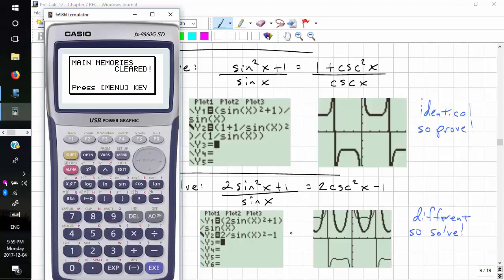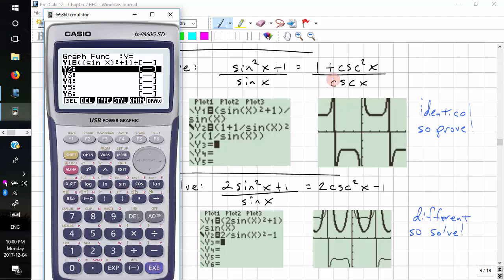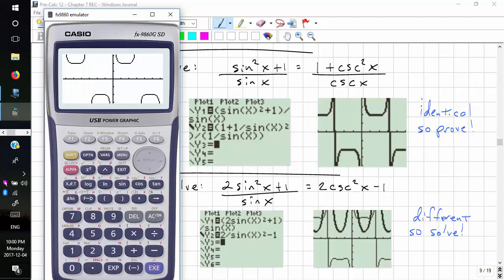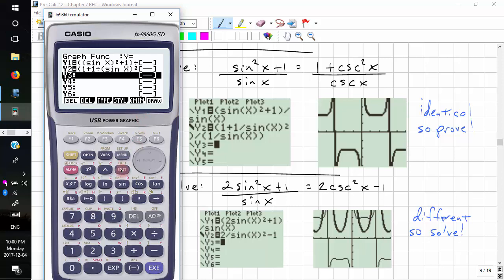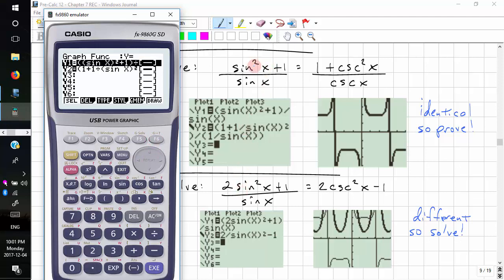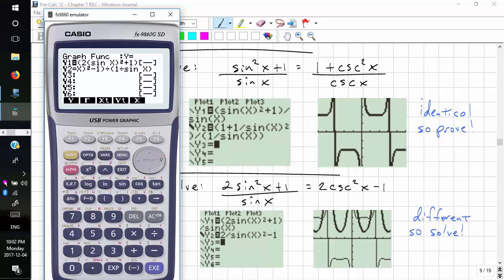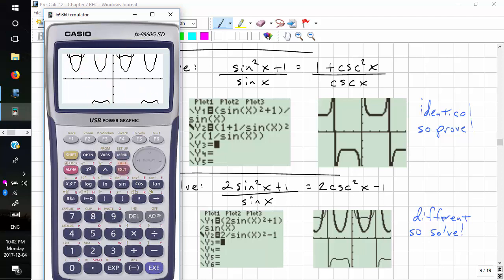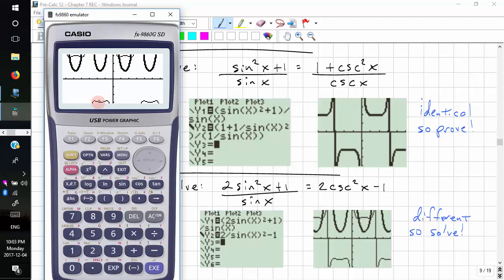PreCalculus 12 Chp 7.3 - Casio Extra (2017)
This lesson is an introduction to proofs using reciprocal and quotient identities of trigonometric functions.